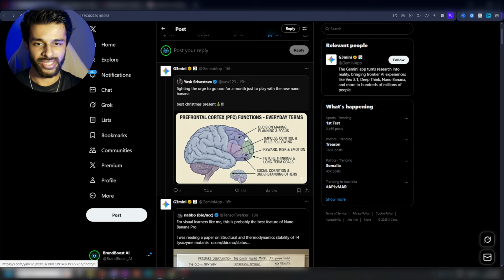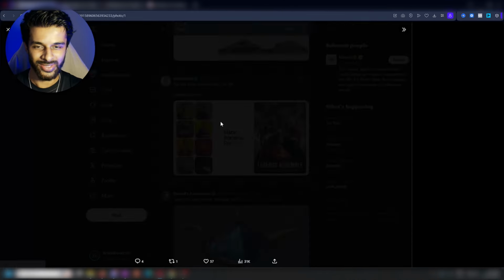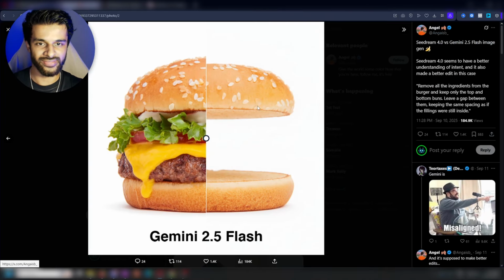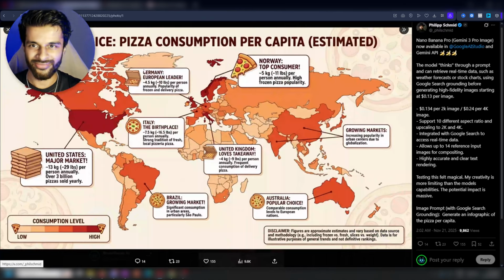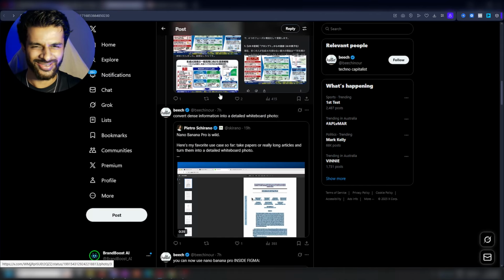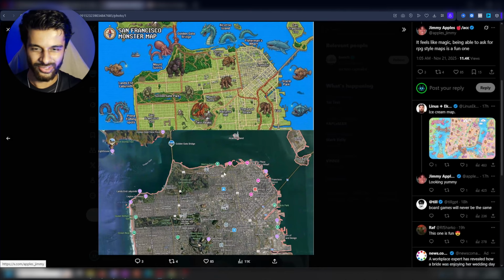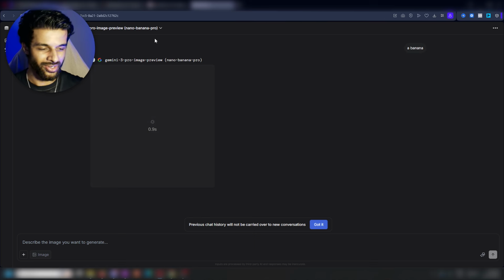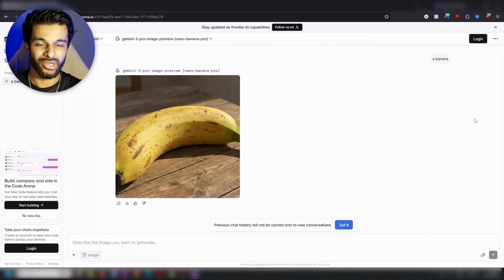How to Use Nano Banana Pro For FREE (Nano Banana 2)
Yeah so Uhh yeah explaining How to Use Nano Banana Pro For FREE (Nano Banana 2)